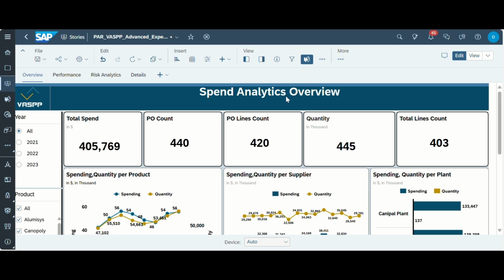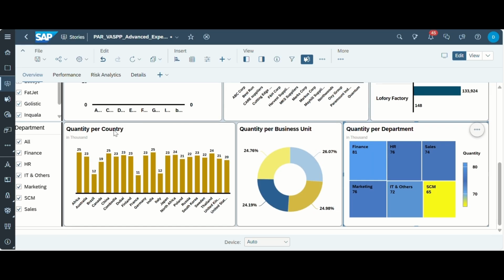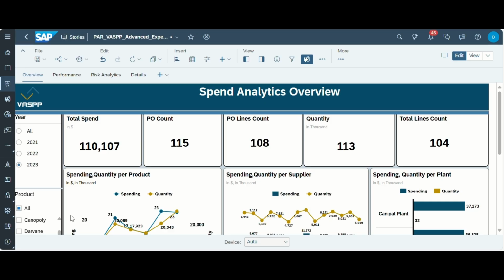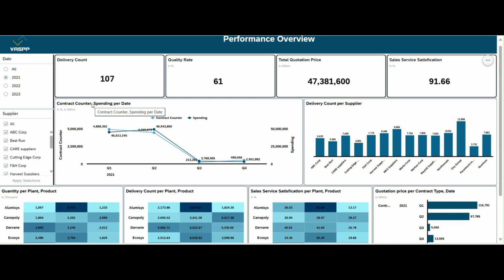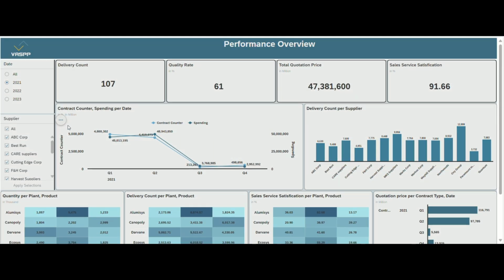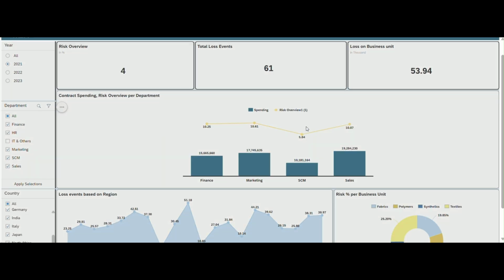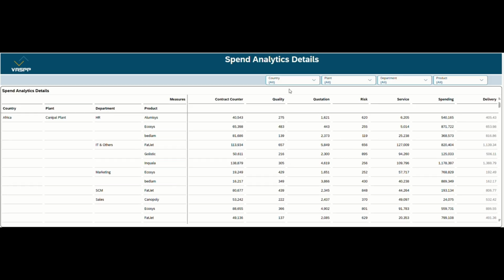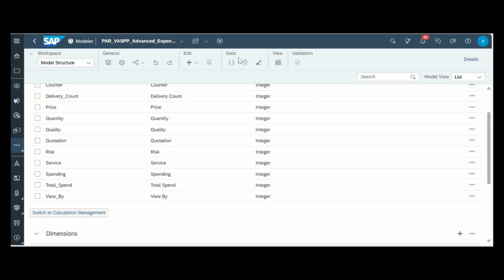Strategic Spend Insights Dashboard: Drive Smarter Purchasing Decisions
This Spend Analytics Dashboard offers a real-time, 360-degree view of your organization’s procurement activities, enabling business users to track total spend, monitor supplier performance, and identify cost-saving opportunities across departments, products, and regions. With interactive visualizations, drill-down filters, and key KPIs like PO Count, Quantity, and Spend by Supplier, it empowers procurement and finance teams to make smarter, data-driven decisions. From strategic sourcing to budget control, this dashboard is your go-to tool for maximizing value and minimizing risk.